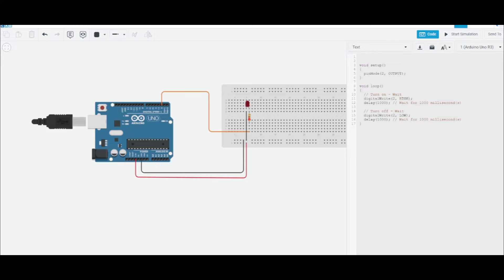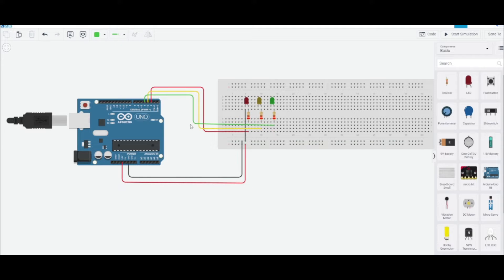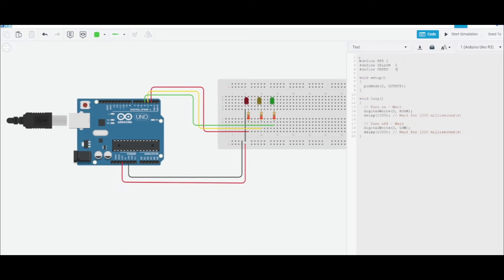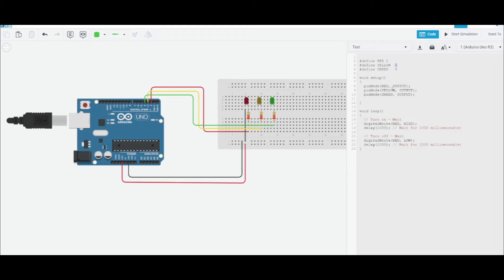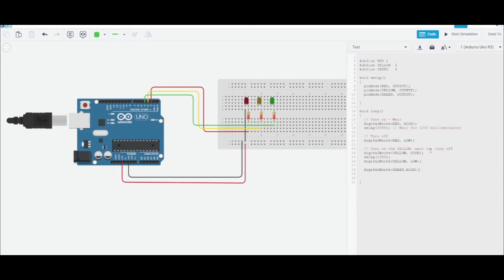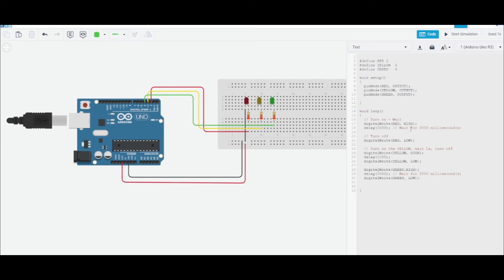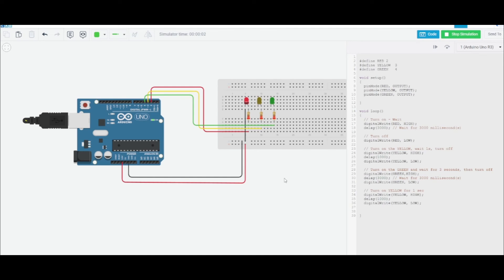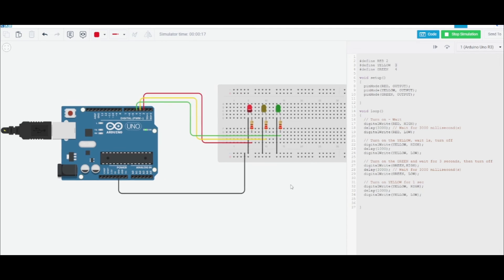002 - Build Simple Traffic Lights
We take the ideas from Lesson 1 a step further and also add some new code syntax to take your arduino projects to the next level. We add some preprocessor directives to create intuitive macros that help you keep track of your projects.